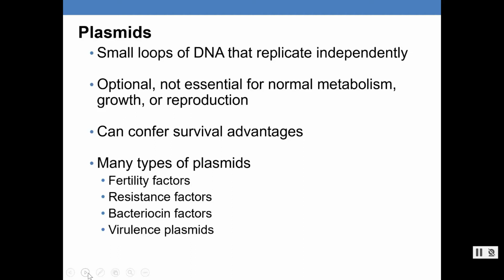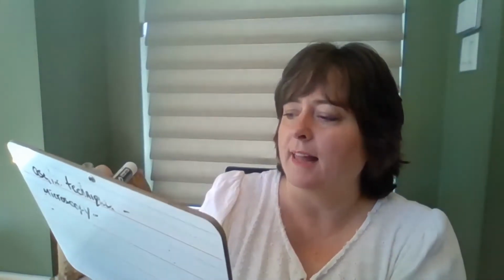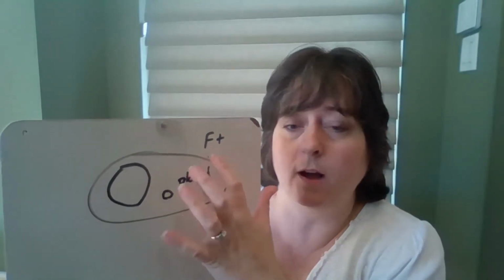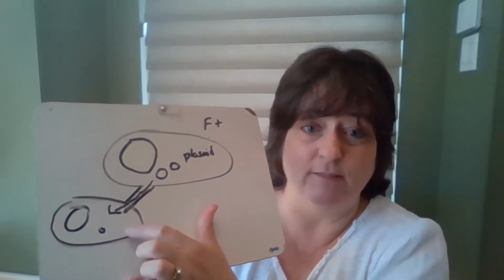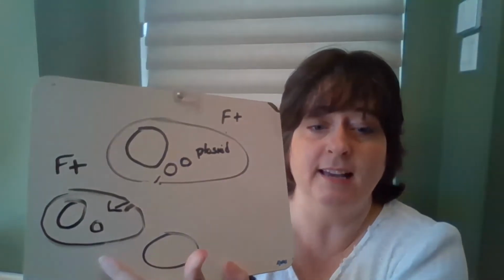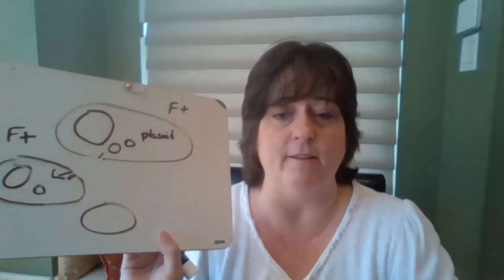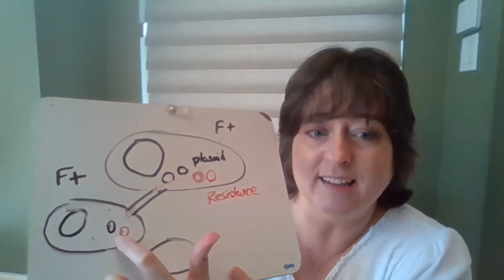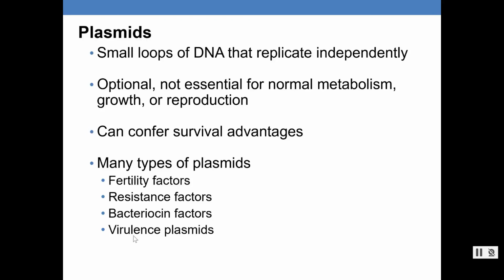MH Ch 8 Plasmids Horizontal Gene Transfer